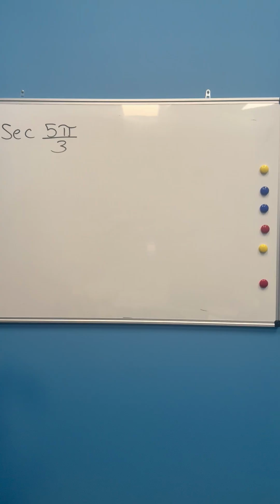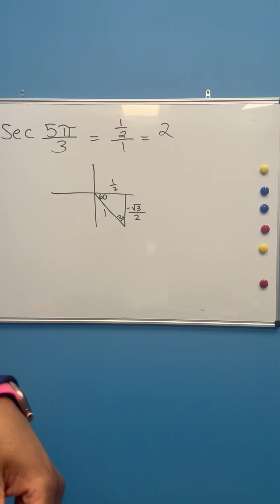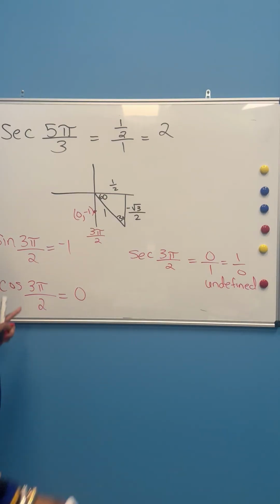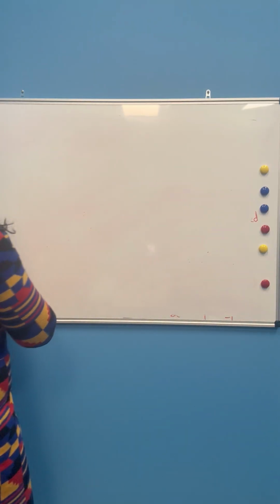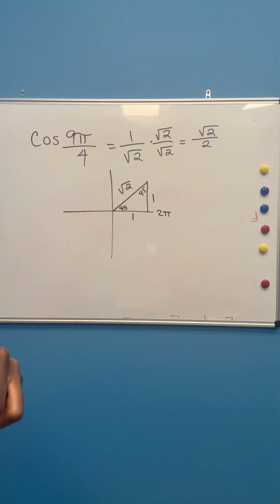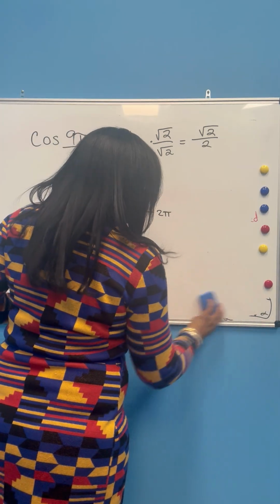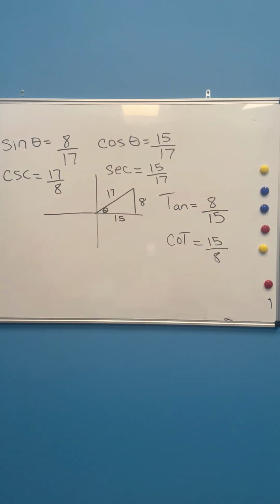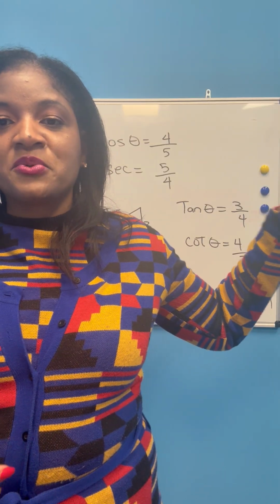The Secret to Solving Trig Equations Using the Unit Circle & Reference Angles (part 2)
This video continues breaking down the process of finding solutions for x. It is designed to help students master the foundational concepts of trigonometry through practical examples and visual demonstrations.